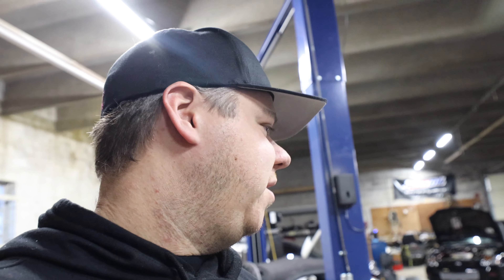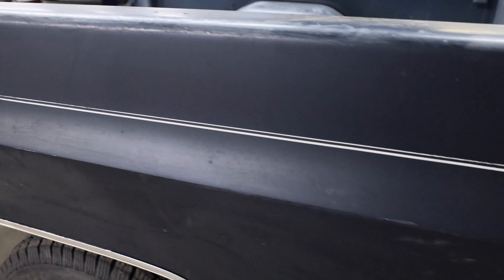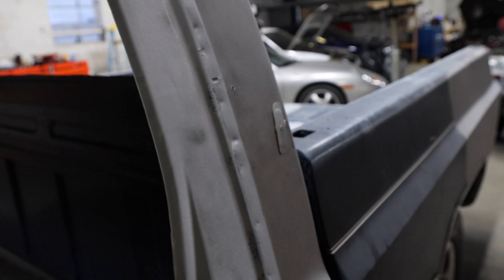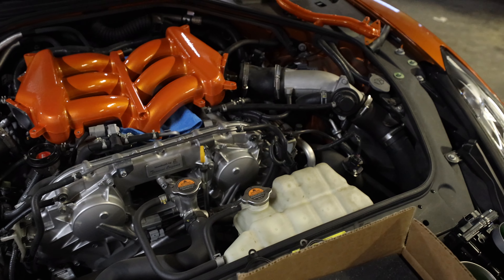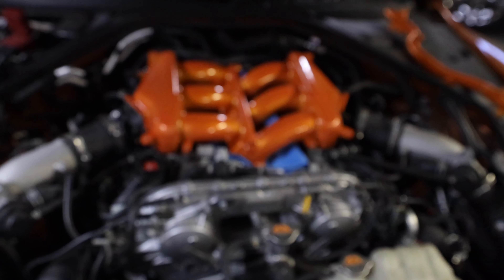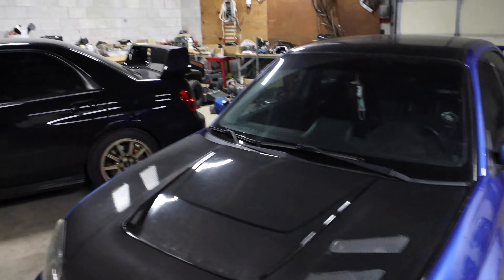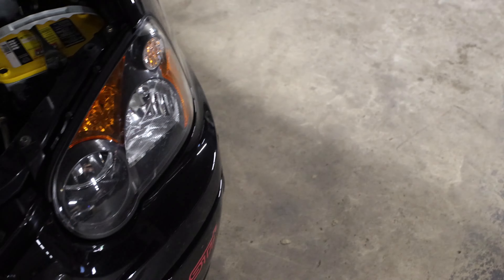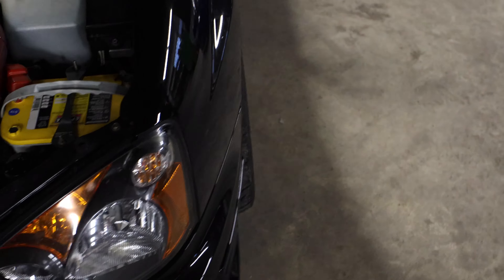C10 Back From Media Blasting!!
This video is about C10 Back from media blasting!!

2019 Ford Raptor
2018 Subaru Forester XT
2017 Nissan GT-R
2005 Subaru STI- Betty White STI
2005 Subaru STI - Blue Blobeye
1987 Chevy C10
1984 Chevy C10